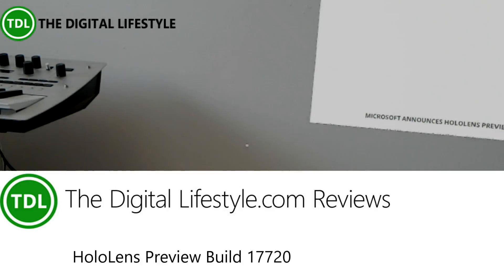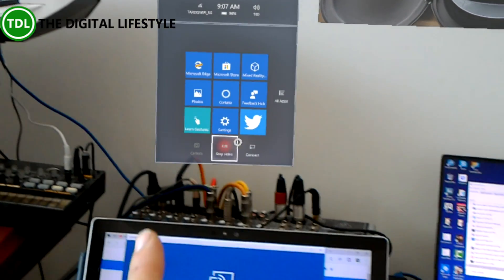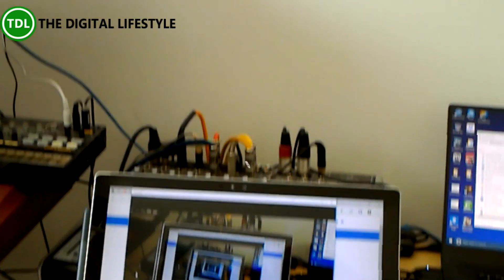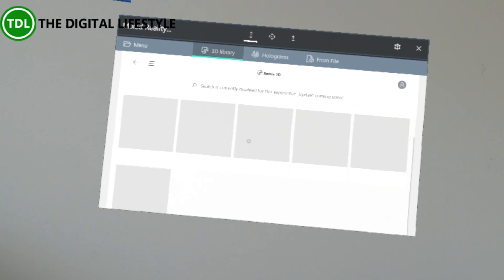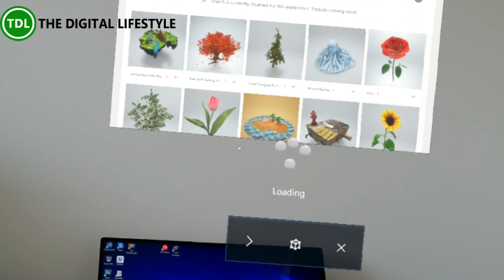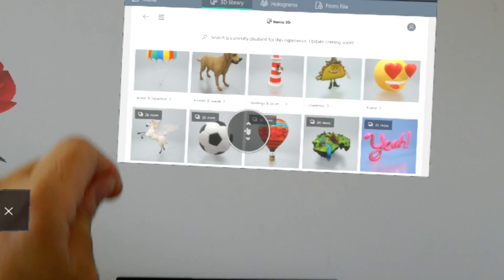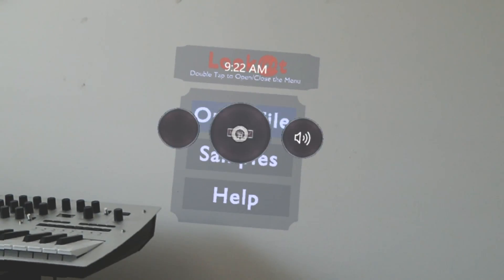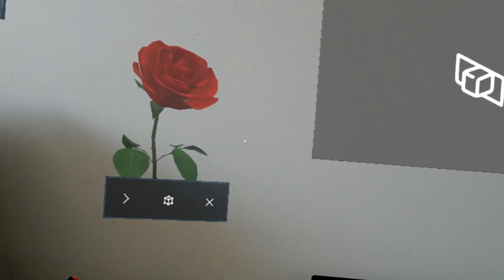Hands on with HoloLens Preview RS5 Build 17720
This week Microsoft released a new Redstone 5 build for HoloLens and in this video I take a look at build 17720. There are a couple of change with this build including Miracast wireless streaming of HoloLens to a Miracast display, new menus and new apps.